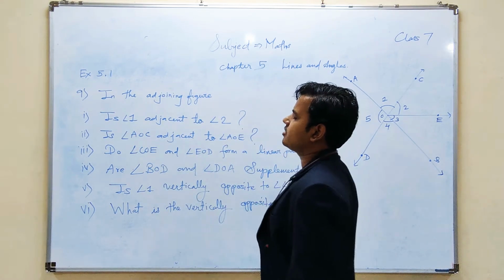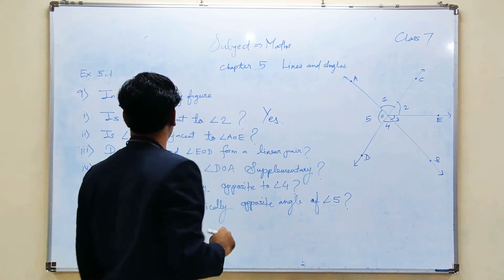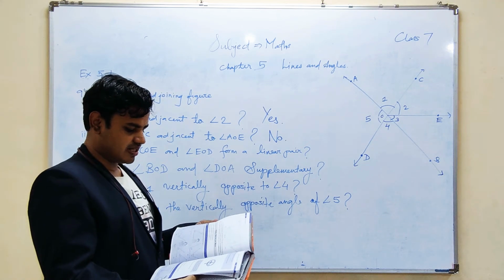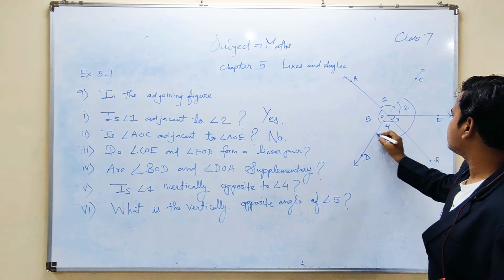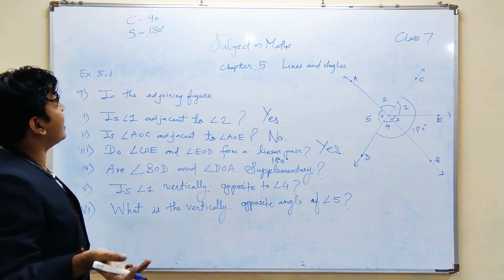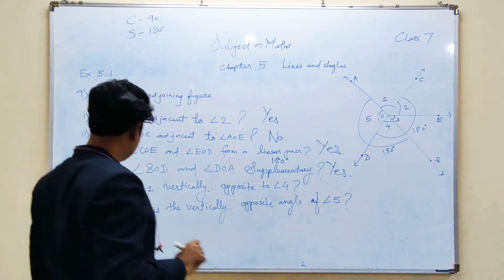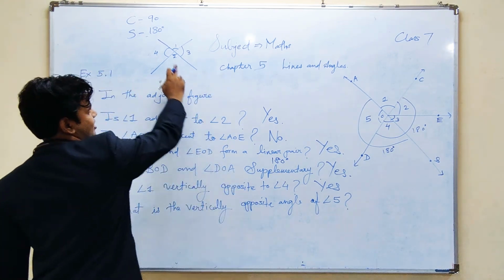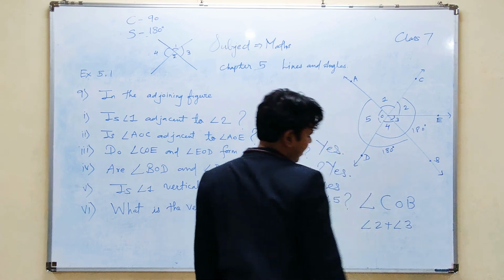|| CLASS 7 || L NO 5 LINES AND ANGLES || EXERCISE 5.1 EXAMPLE 9 || N CERT ||